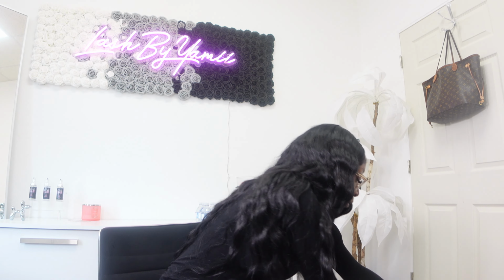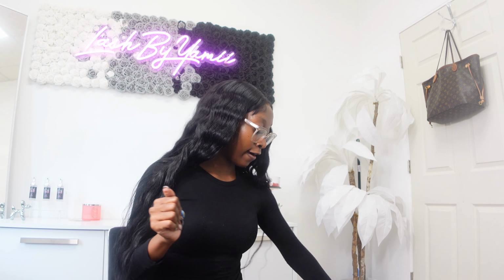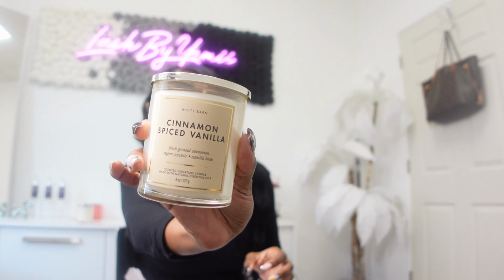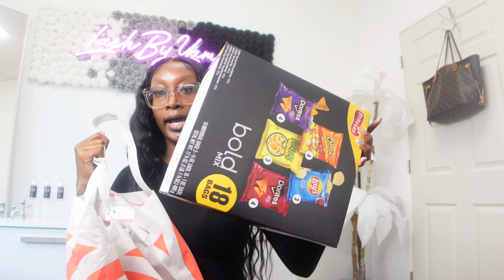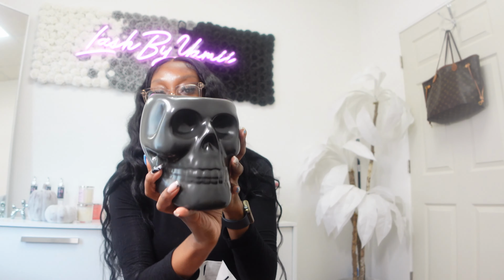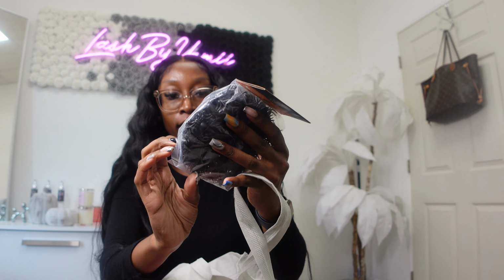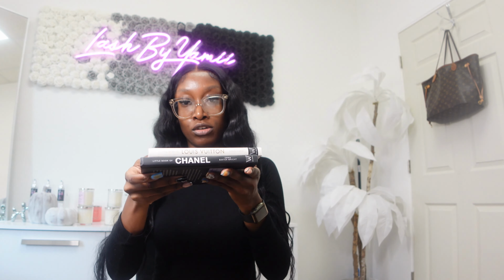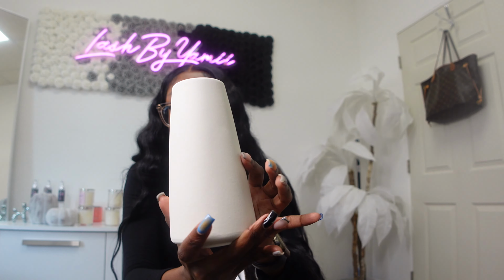LASH TECH VLOG | Lashing clients, decorate my lash room with me for fall and halloween 2023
LASH TECH VLOG | Lash with me, fall decorating and Halloween hall

Hey loves welcome back to another lash tech vlog. You will see my life as a lash tech while I also decorate my lash room for the fall time and halloween.

Amazon Favorites

WEEKLY VLOG OF MY LIFE| life as a lash tech, taking clients, baccarat spa day, shopping, going out

TIME STAMPS
00:00 Intro/ Target Run
02:24 Halloween Cupcakes
04:06 Life as a Lash Tech
07:39 Lash Room Decoration Haul
11:12 Fall/ Halloween Lash Room Decorating